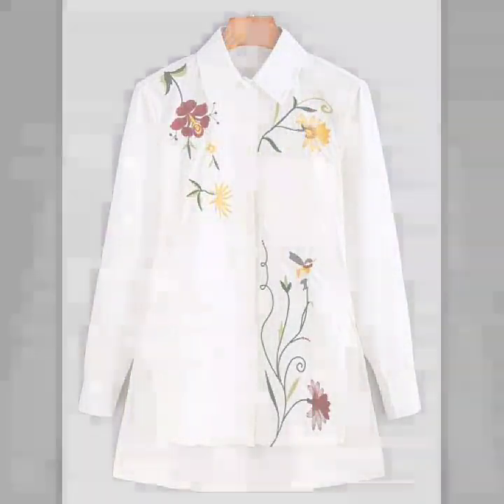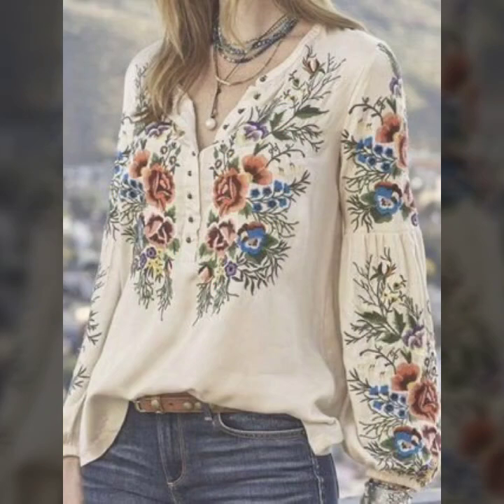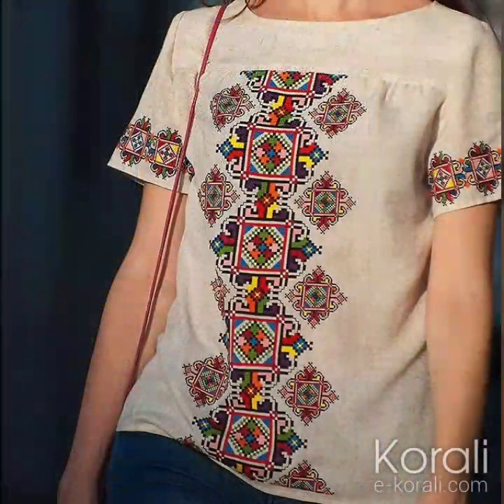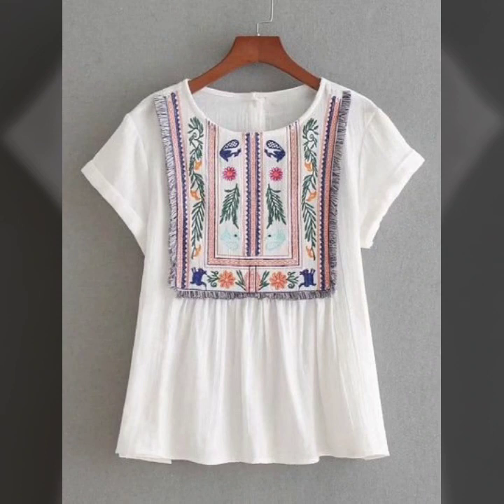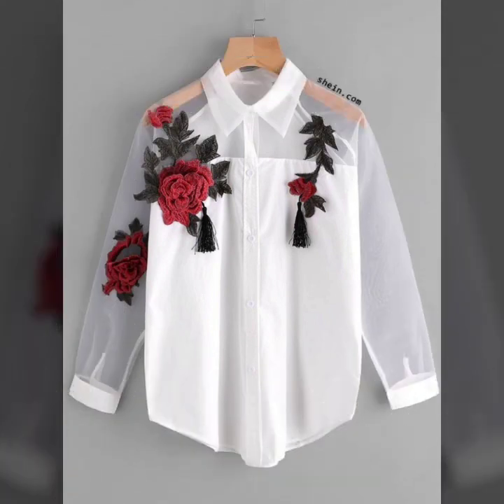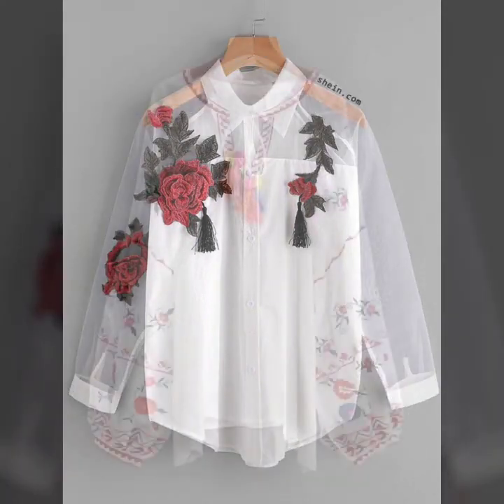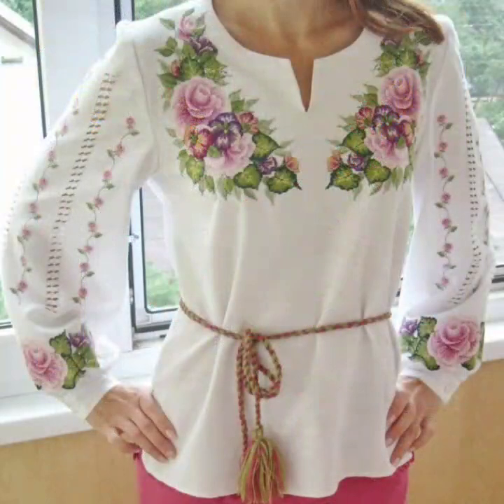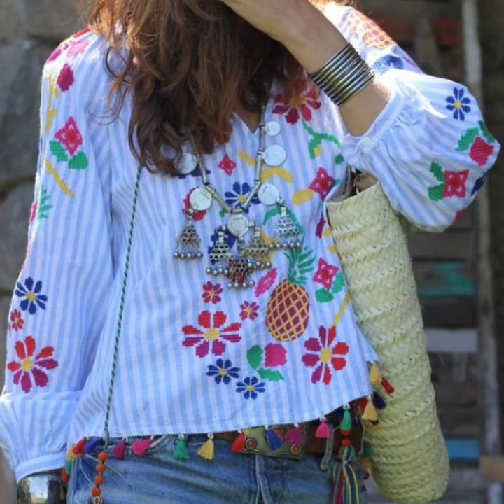Eye-catching White Embroidered tops & blouse designs ideas for women 2021